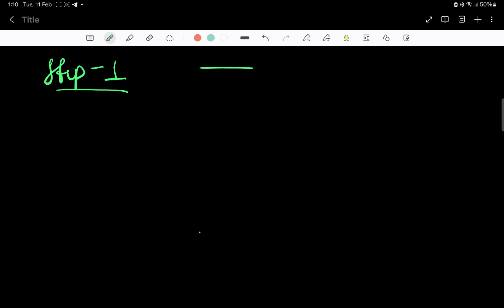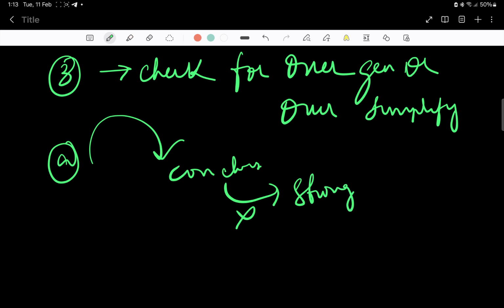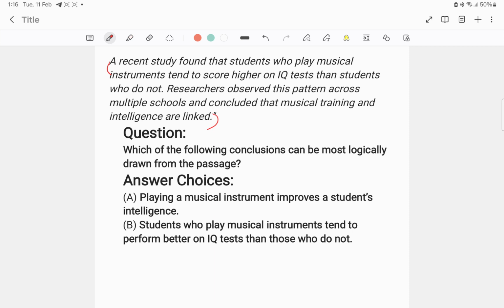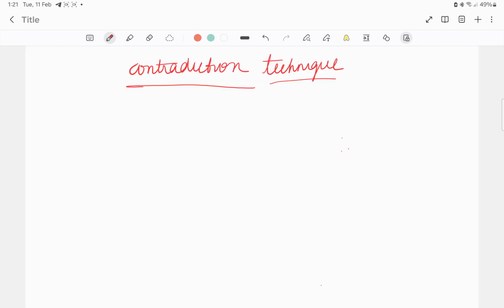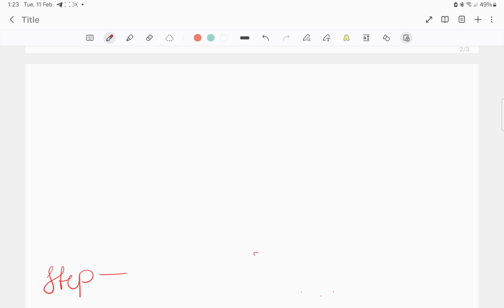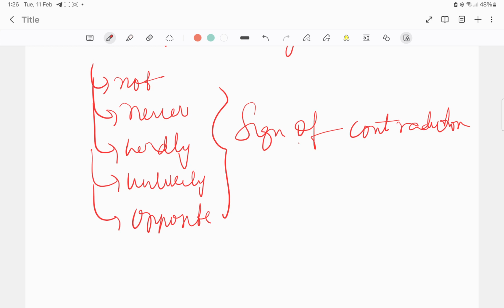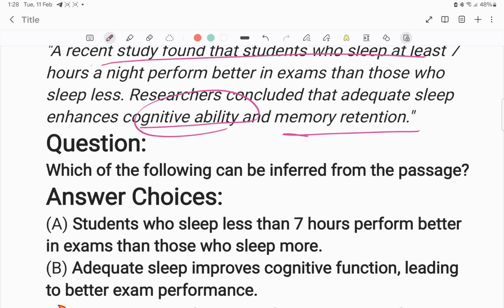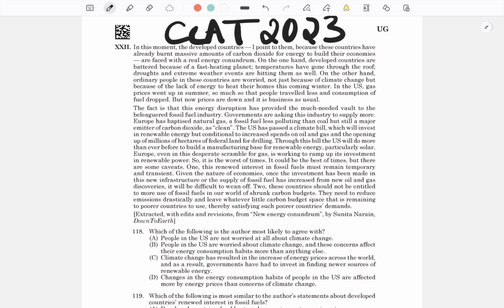"Masterclass Ep 2: The Grandmaster Guide to CLAT CR Elimination Techniques –PART-2